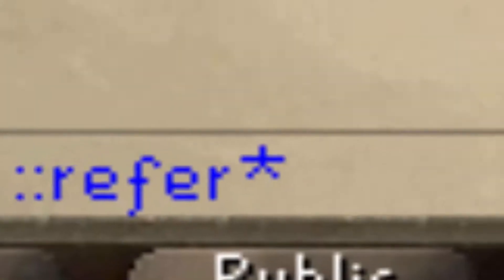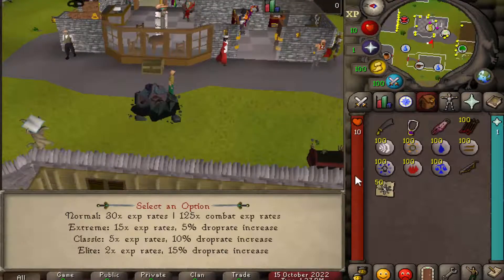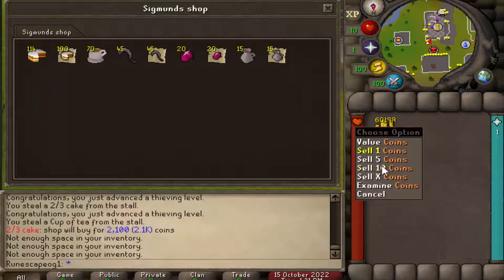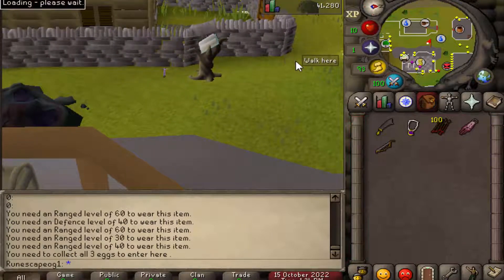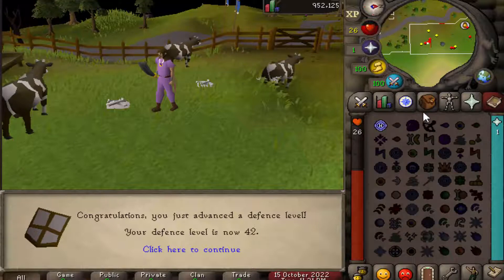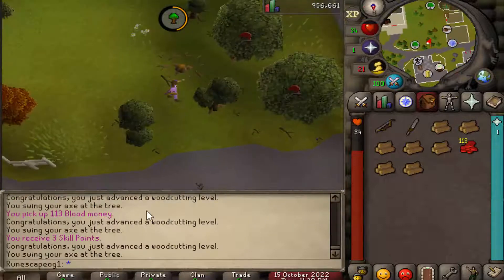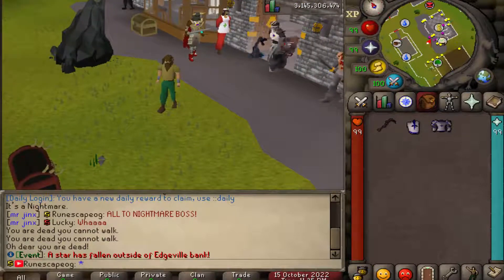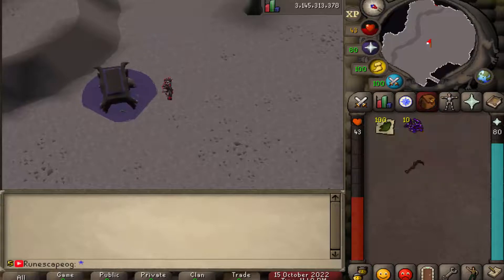You HAVE to try this NEW SEMI CUSTOM OSRS RSPS! (STARTER GUIDE) SEREN-PS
1) Like the video
3) Comment your forums name on Emerge, make sure to register and login